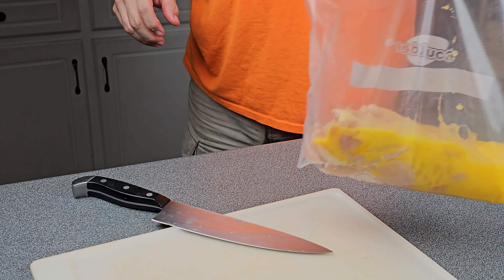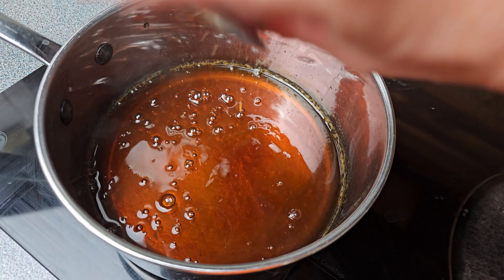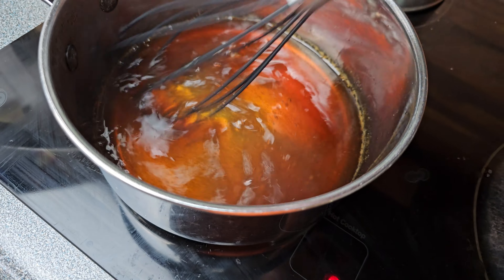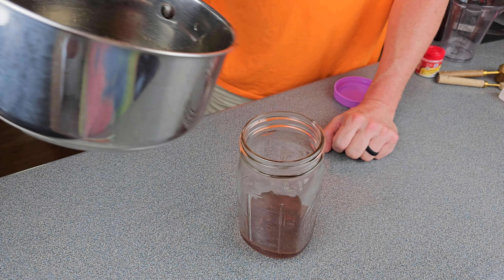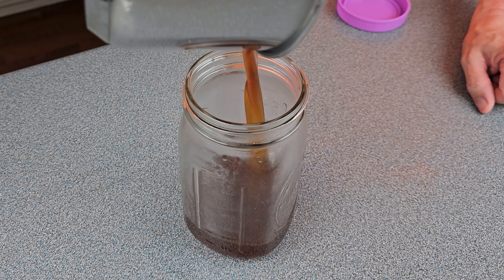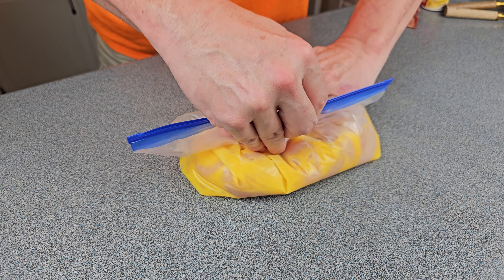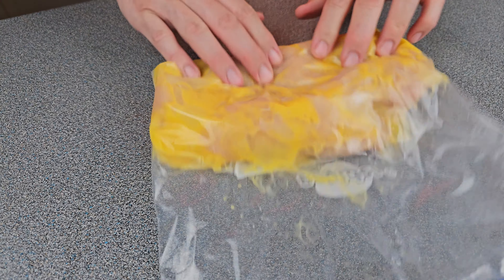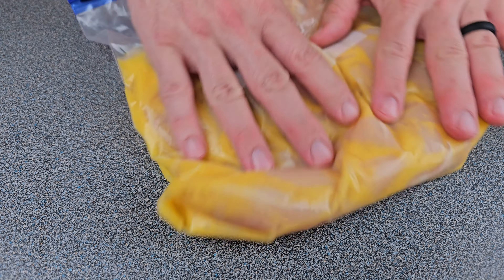Making KETO Chicken and Waffles with SNOOP DOGG!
🍗🧇 How to Make KETO Chicken and Waffles with SNOOP DOGG, well kinda...🧇🍗

👋 Today, I’ve got something special for you – I’m making Keto Chicken and Waffles with none other than Snoop Dogg! Well, kinda... 🎤🔥 This low-carb twist on a classic keto fried chicken comfort food is crispy, flavorful, and totally guilt-free. You don’t want to miss this epic collab as we cook up a keto-friendly version of one of the most beloved Southern dishes. 🍽️✨

🔥 Recipe Highlights:

Keto & Low-Carb: Delicious chicken and waffles without the carbs!
Crispy & Savory: Perfectly seasoned keto fried chicken paired with fluffy low-carb waffles.
Fun with Snoop Dogg: Watch as we cook, chat, and have fun in the kitchen!
Join me and Snoop as we walk you through the steps to create this amazing dish that will become a keto favorite in your home. From the crispy chicken to the fluffy waffles, you’ll love every bite of this Southern-inspired comfort food.

KITCHEN TOOLS & INGREDIENTS IN THIS VIDEO:
Mini Waffle Maker
Snoop Cookbook (Not much keto in there), but fun if you're a Snoop fan like me!
Magic Baker's
Magic Baker's Brown
Yellow Bowl
Xanthan Gum
Maple Extract
Box Grater
Measuring Cups
Ninja Blender
Chopper/ Egg Separator

🍽️ My Kitchen Tools & Ingredients:
🔗 Amazon Storefront

Ingredients:

or your favorite sugar-free syrup

Chaffle batter 🧇:
1 Cup Low-Moisture Mozzarella Cheese
1/2 Cup Almond Flour
1/2 Cup Magic Baker's
4 T Coconut Flour
2 Whole Eggs
2 Egg Whites
4 T Cream Cheese
1 t Baking Powder
1 t Beaver-free Vanilla Extract

Put mozzarella, cream cheese, eggs, and egg whites in blender. Blend up until smooth and liquidy.
Add in everything else and blend again until smooth. Heat mini Waffle maker and add in 1/8 cup of batter and cook until done. (see video) Move onto a cooling rack. Can keep in the fridge in an airtight container for a week-10 days, but it won't happen...

Keto fried chicken 🍗

2 Lbs Thin Chicken breast or Chicken breast sliced thin
3 Eggs
1 cup Grated or Shredded Parmesan
1 Cup Pork Breadcrumbs:
Seasoning for "Breading"

Prepare chicken like in the video and mix with eggs in bag in the fridge for 4-5 hours or longer. Coat with mixture of Parm and Pork Breadcrumbs and seasoning of your choice. (I like a Cajun Seasoning). Cook in air fryer as shown, bake, or pan fry.

Serve over Chaffles and Drizzle with Keto Maple Syrup. ENJOY!

If you purchase products by clicking on these links, I may earn a small fee to help operate this channel. This does not add any cost to your purchase and in many cases, will make the cost lower. 💸🛒